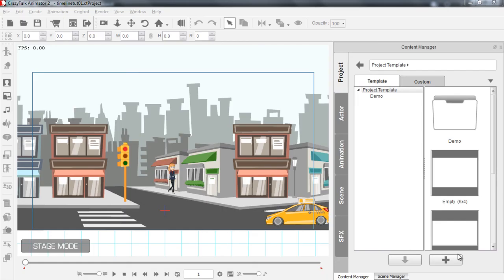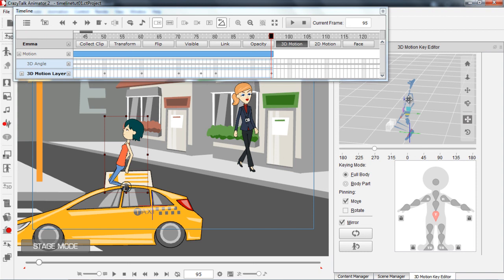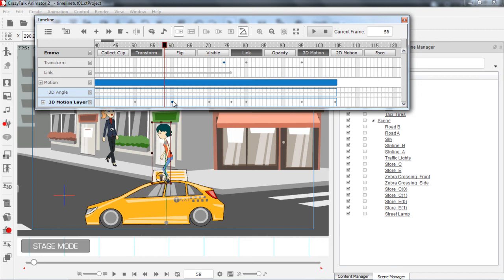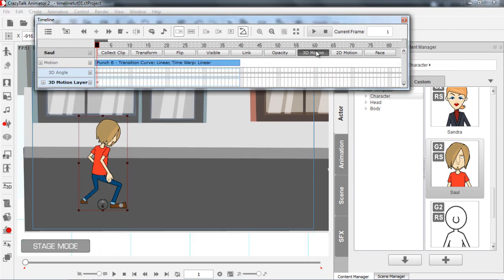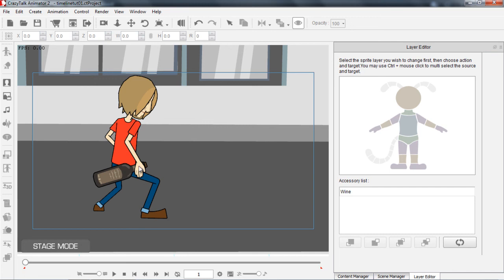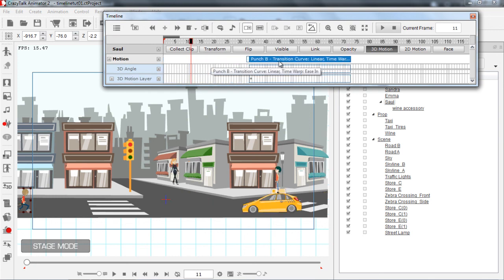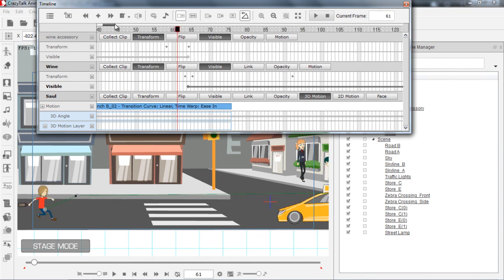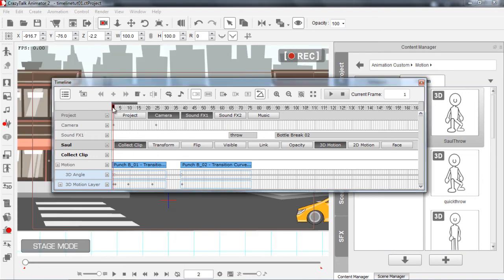CrazyTalk Animator 2 Tutorial - Advanced Timeline Editing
The Timeline is where all of the behind-the-scenes acion happens in your scene, from keyframe animation to motion clips and prop visibility.  Because it's such an important part of the animation process, there are quite a few advanced techniques to learn.  In this tutorial, you'll learn about essential animation concepts such as ease in/out, transform curves, and time warps.

*Please note that advanced functions such as Time Warp and Transition Curves are not available in the Standard version.

0:43 - Creating a Motion Clip
10:20 - Transition Curves
15:15 - Time Warp
19:44 - Prop/Accessory Replacement Animation
28:42 - Breaking & Editing Clips
34:54 - Adding Sound FX
36:24 - Saving Motion Clips
38:05 - Simple Camera Movement